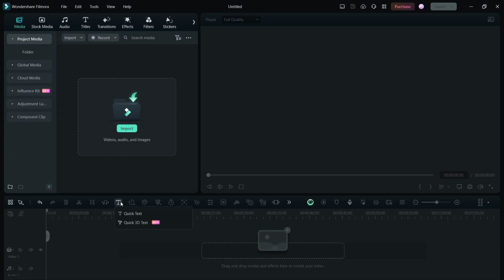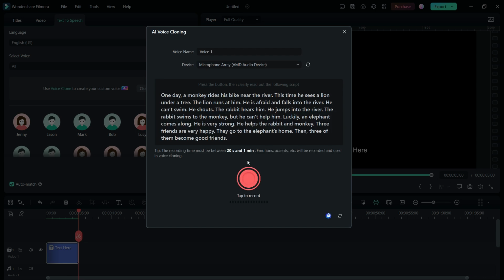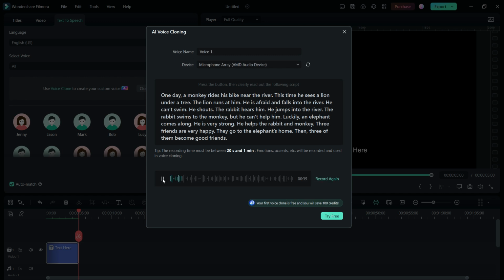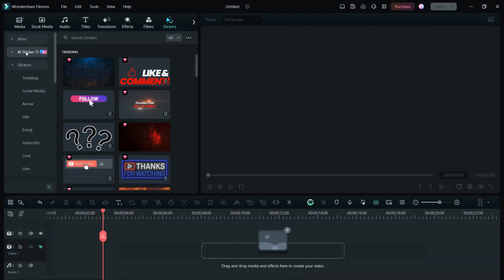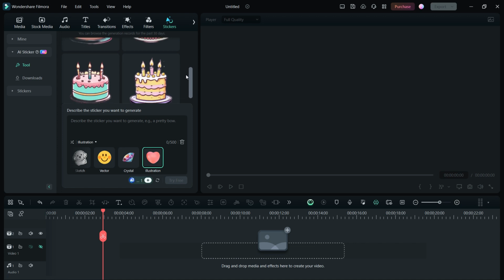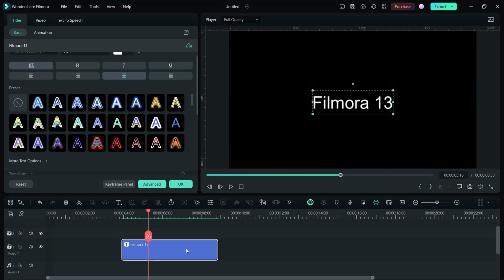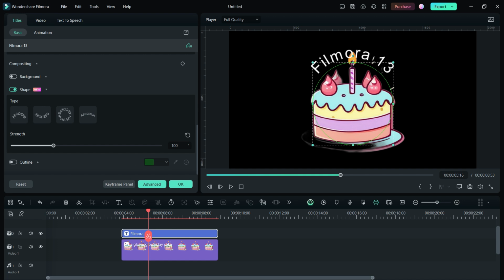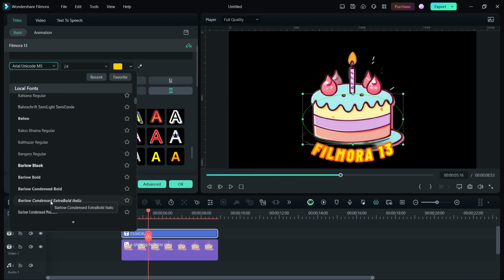New AI Voice Clone, AI Stickers & Curved Text in Filmora 13.5.6!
Video content-
CREATOR HUB 00:00
AI VOICE CLONE 00:31
AI STICKERS 01:26
CURVED TEXT 01:59

Feature 1: AI Voice Cloning
l Feature Description：
Benefits
n Instant Cloning: Quickly create a clone of your voice.
n Multiple Languages: Convert your cloned voice to any of 16 languages.
n Emotion and Style Cloning: Capture different emotions, speed, intonation, and accents.
Use Cases
 Social media content, course videos, marketing and advertising, voiceover of film
a) Open your project file and click the text-to-speech or text to video icon.
b) Select "Use Voice Clone to add your own voice."
c) Read the provided script for about 20 seconds. Once satisfied, click "Clone Voice."
d) The AI will capture your voice's nuances. Your cloned voice will then be available under the Text to Speech tab.

Feature 2: AI Stickers
l Feature Description：
Context and Benifits
u Enhanced Resource Pool: AI stickers enrich Filmora’s resource pool, providing more options and catering to diverse creative needs.
u AI-Powered Custom Stickers
u Let AI Get Creative
u Effortlessly Create Personalized Content
Use Cases
n Social media content
n Vlogs (travel, daily life, beauty & fashion, family life)
n Marketing and advertising
n Online courses
n Gaming videos
How to Use AI Stickers
1．Open the Stickers Tab: Navigate to the AI stickers section in Filmora.
2．Describe and Create: Enter a description of the desired sticker, select a style, and click 'Create'.
3．Download and Drag: Download the sticker and drag it into your video for a customized touch.

Feature 3: Curved Text
l Feature Description：
Context and Benifits
u Enhance visual appeal in video editing
u Makes the operation simpler and more efficient
Use Cases
n Online courses
n Gaming videos
How to Use Curved text
1) Click to open the Shape properties, expand the preset list, and automatically apply the first inwardly curved preset.
2) The user manually switches presets and automatically overwrites the previous bending preset effect​
3) If you click to close the Shape attribute, collapse the preset list, and cancel the bending effect, the text will return to its original shape.